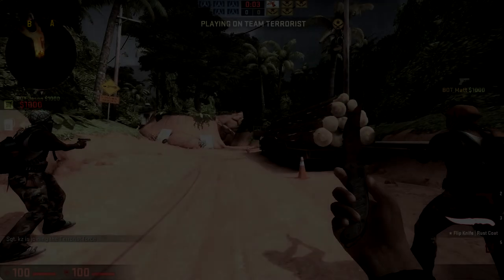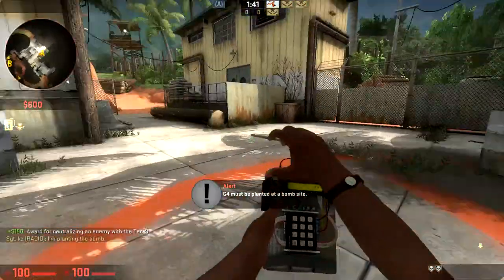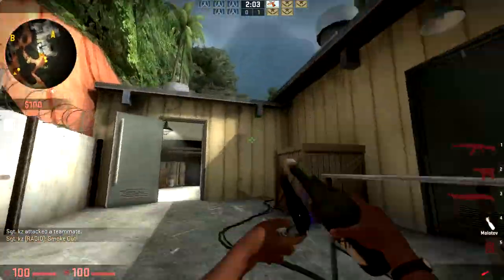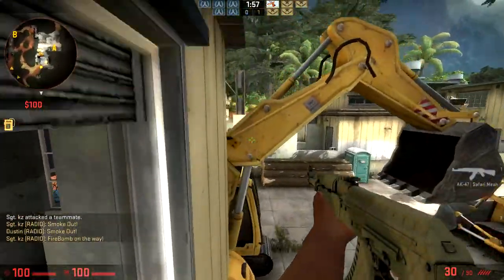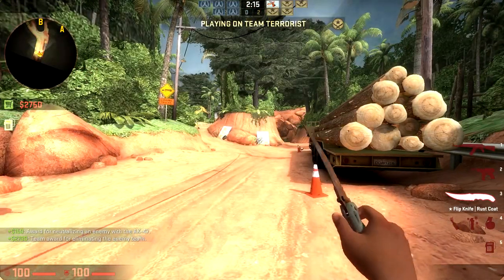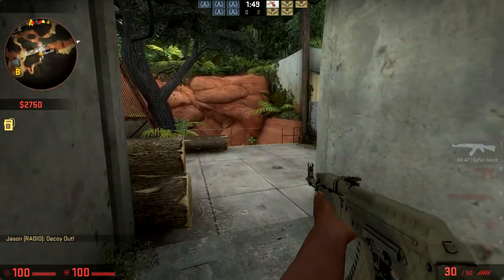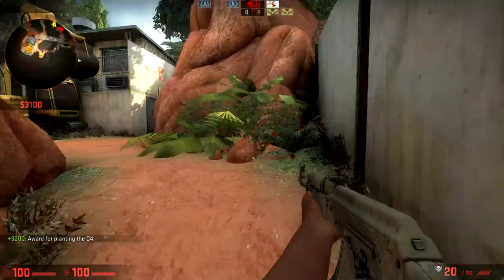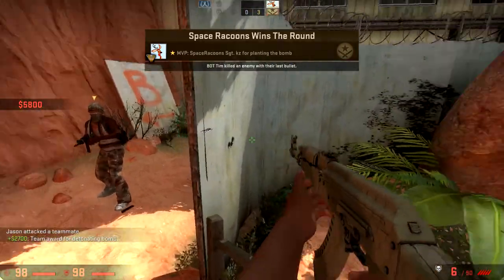CSGO - First impressions - De_Log (Operation Bloodhound)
Hello everyone!

Here we take a look of De_Log. One of the new maps in de Operation Bloodhound

We play a quick round of CT and T on the new map Log. I absolutely love this map and think its the best one of them all.
Thanks everyone for watching the video and reading this :D!